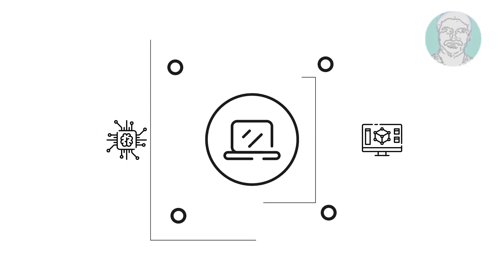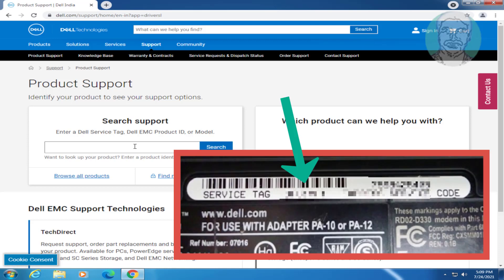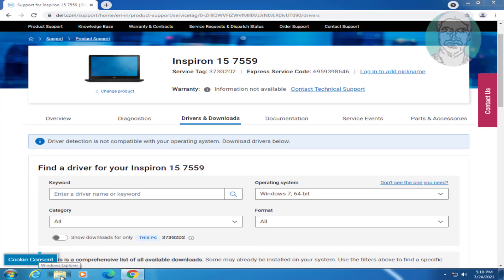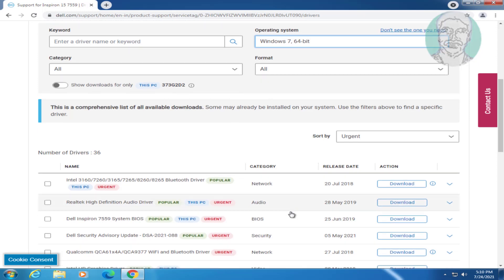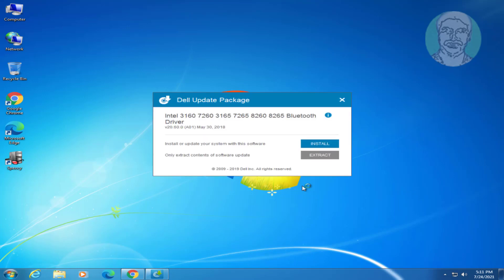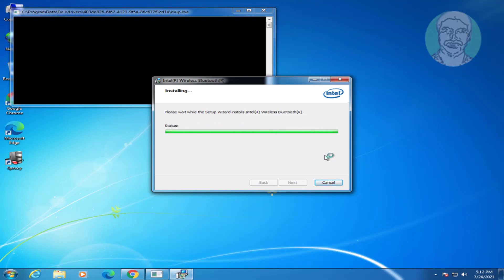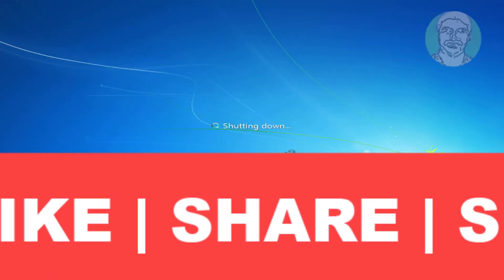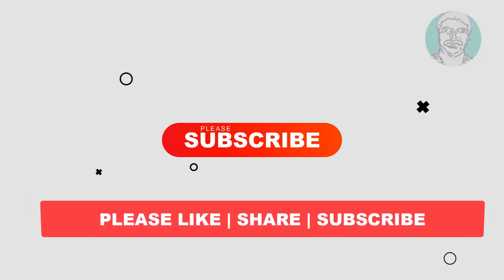Fix Can't Find Bluetooth Driver For Dell Laptop - Windows 7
This Tutorial Helps to Fix Can't Find Bluetooth Driver For Dell Laptop - Windows 7